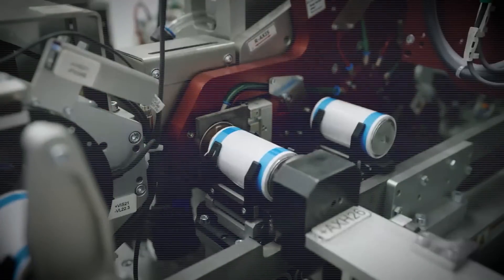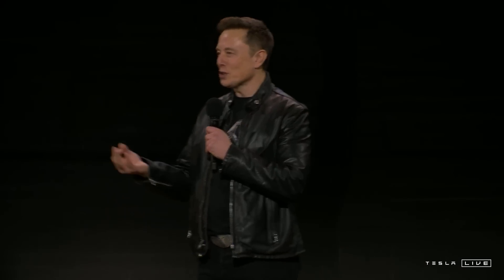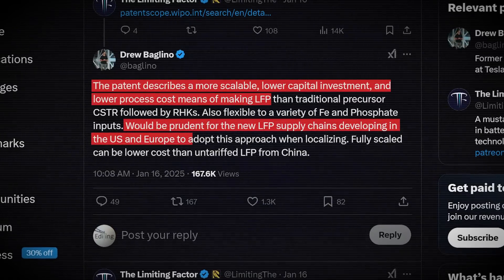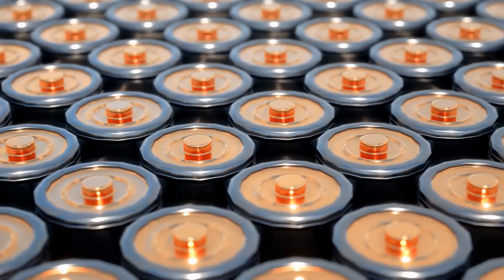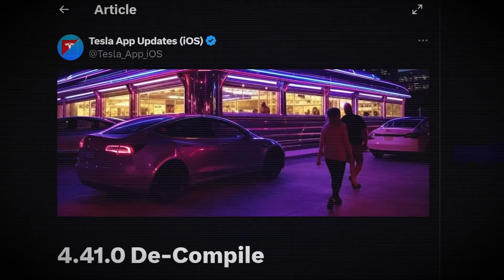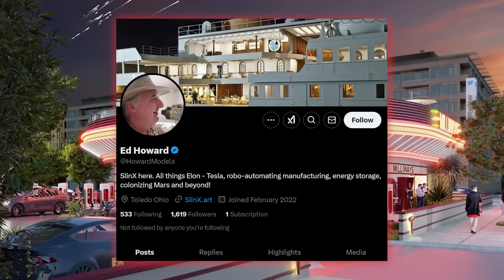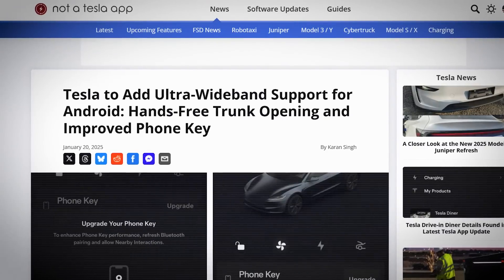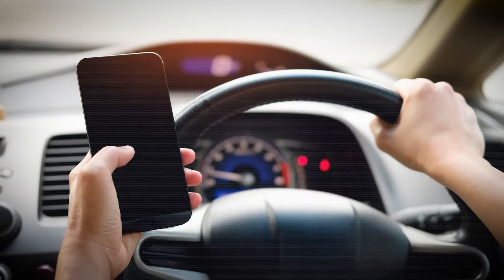Tesla Reveals Major New 4680 Battery Update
Last video: Something Weird Is Happening With The New Tesla Model Y